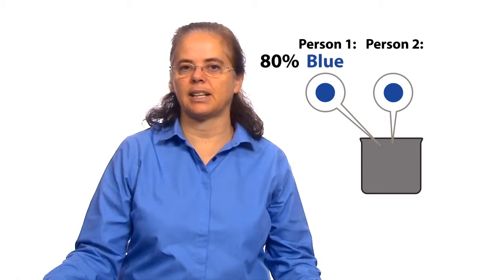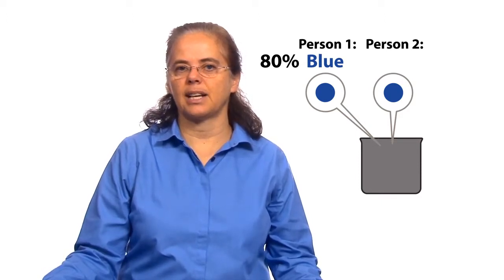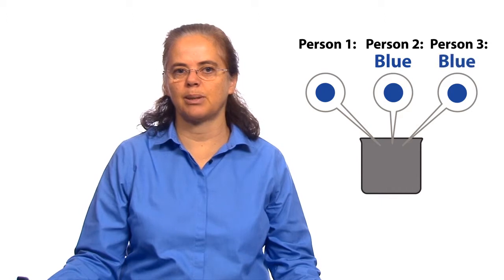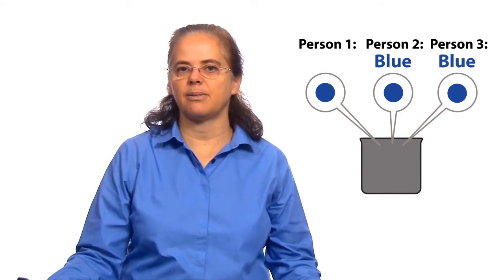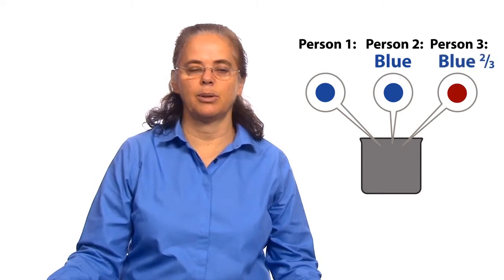INFO2040X mod5 tardos bayes rules and cascades v1